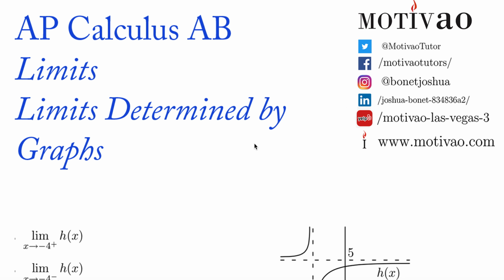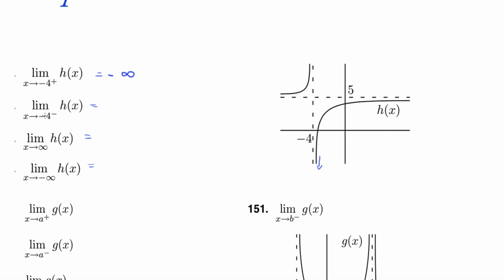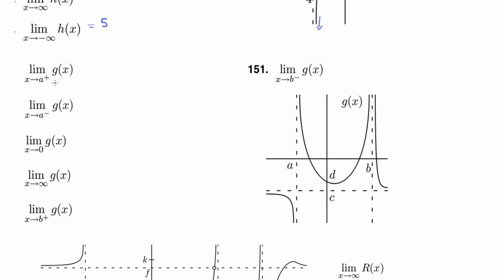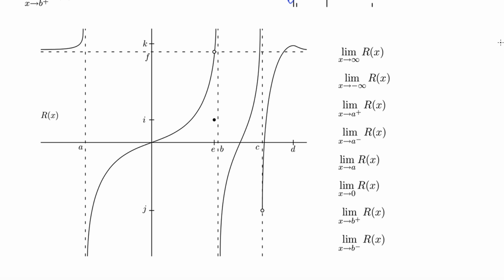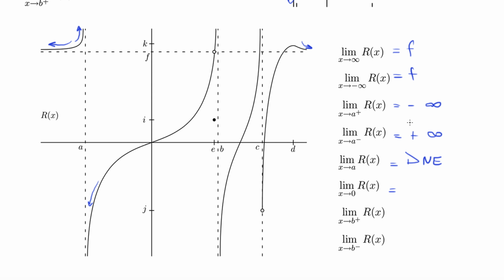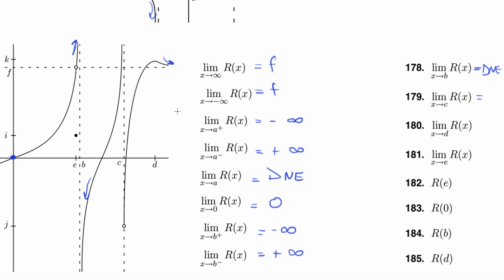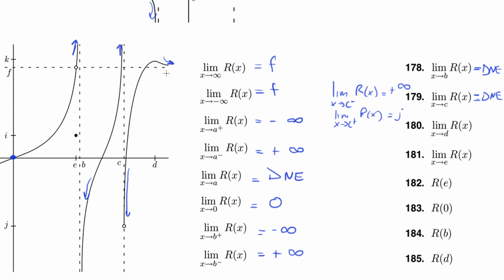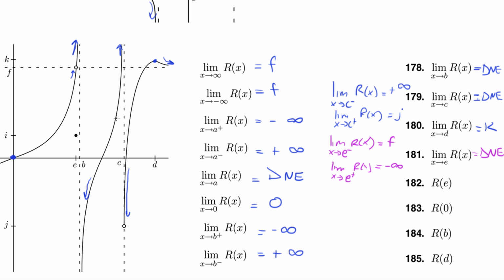AP Calculus AB | Limits | Limits Determined by Graphs